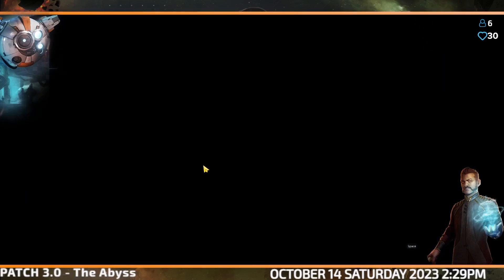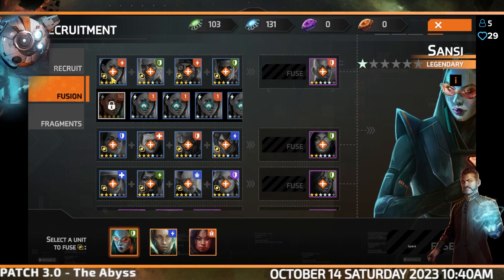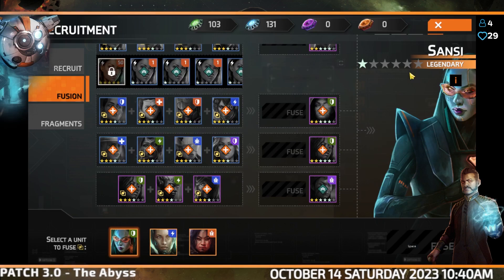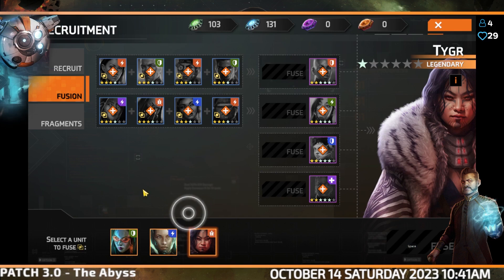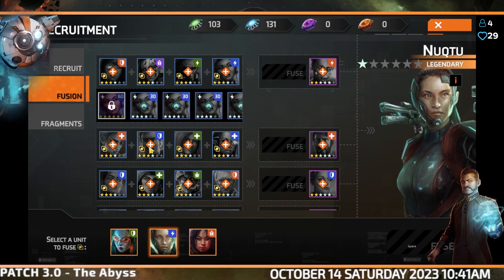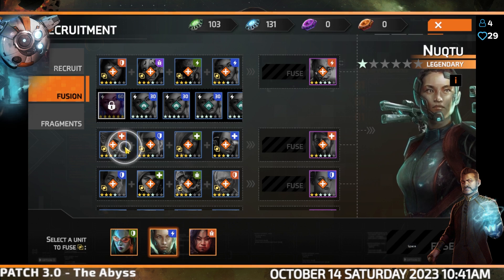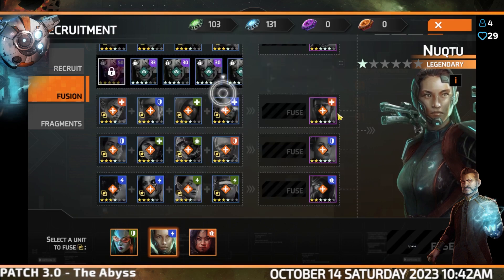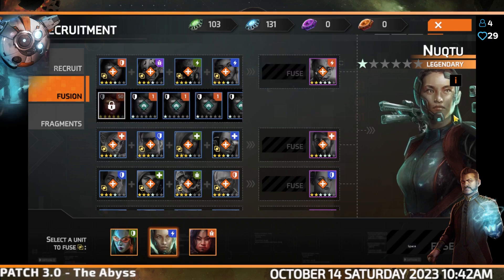Mastering the Abyss: Fusion System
New Feature: Fusion is a part of the recruitment menu. This feature allows commanders to combine several units into more powerful ones, even resulting in Legendary units.
Check out how Ruxster uses this feature to get the legendary Tygr!